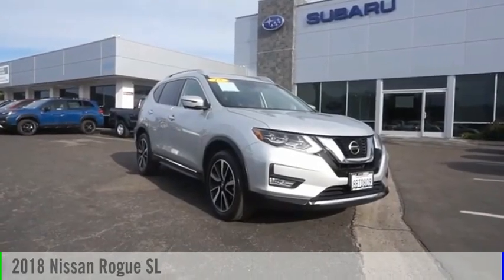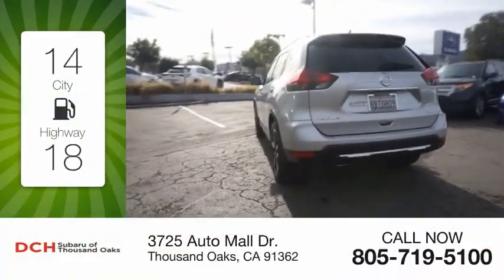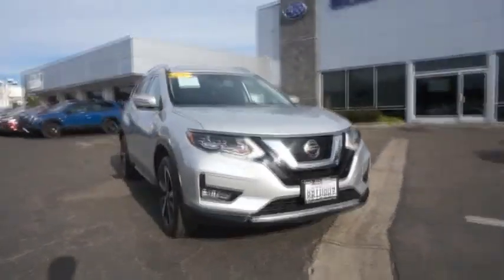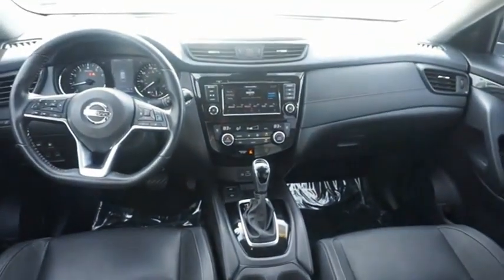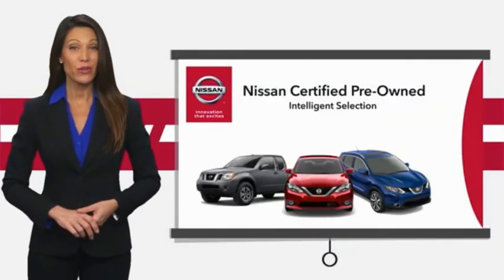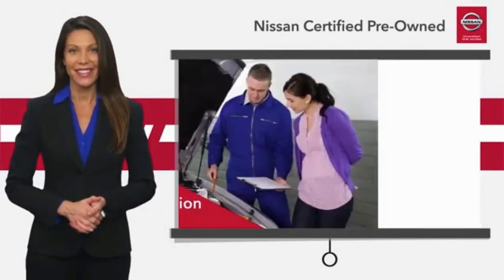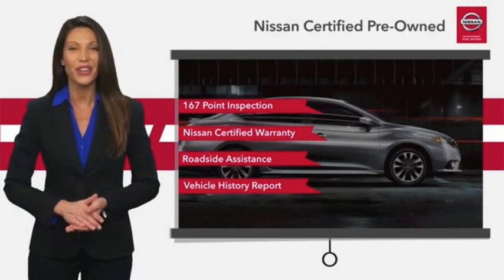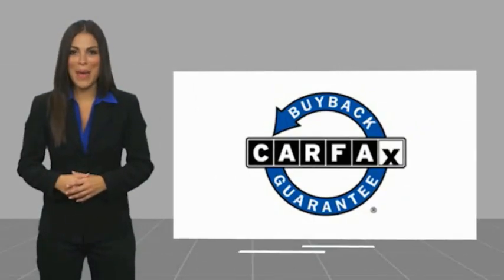2018 Nissan Rogue JW302220A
2018 Nissan Rogue SL

3725 Auto Mall Dr.

BRILLIANT SILVE exterior and Charcoal interior. FUEL EFFICIENT 32 MPG Hwy/25 MPG City! GREAT MILES 26,738! Navigation, Moonroof, Heated Leather Seats, Power Liftgate, [K03] PLATINUM PACKAGE, [P01] PREMIUM PACKAGE, All Wheel Drive. KEY FEATURES INCLUDE: Leather Seats, Navigation, All Wheel Drive, Power Liftgate, Heated Driver Seat. Nissan SL with BRILLIANT SILVE exterior and Charcoal interior features a 4 Cylinder Engine with 170 HP at 6000 RPM*. OPTION PACKAGES: PREMIUM PACKAGE LED Headlights, Power Panoramic Moonroof, PLATINUM PACKAGE Wheels: 19 Alloy, Intelligent Cruise Control (ICC), ProPilot assist-steering assist, full range and hold, Electronic Parking Brake, Replaces foot release parking brake, Tires: 225/55R19 All-Season. EXPERTS REPORT: Stylish both inside and out, the 2018 Nissan Rogue offers families and road-tripping adventurers exceptional comfort, space and value. -KBB.com. Horsepower calculations based on trim engine configuration. Fuel economy calculations based on original manufacturer data for trim engine configuration. Please confirm the accuracy of the included equipment by calling us prior to purchase.